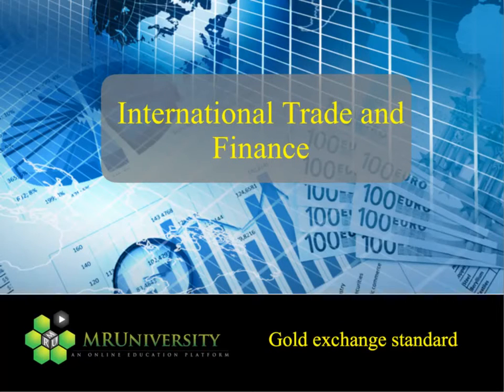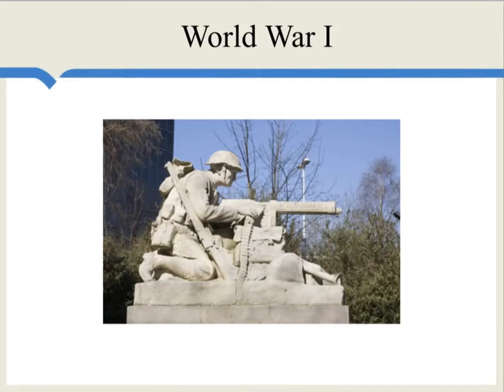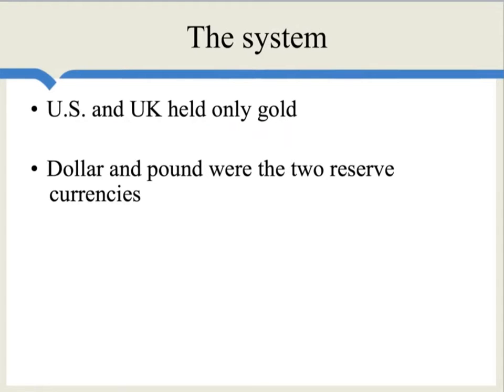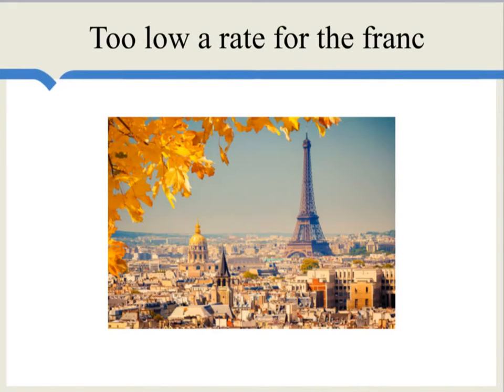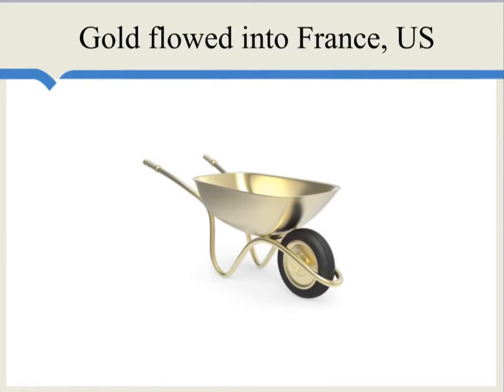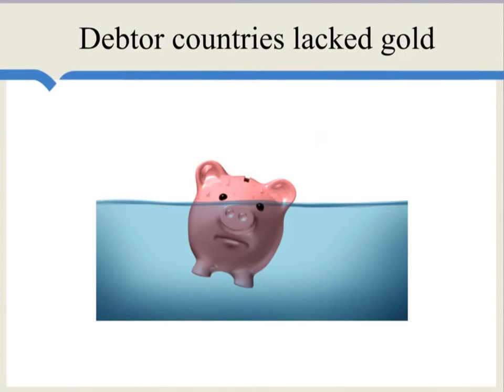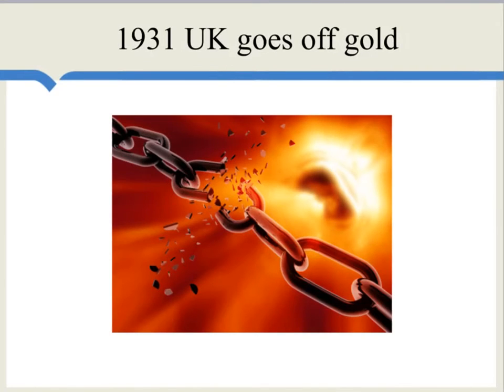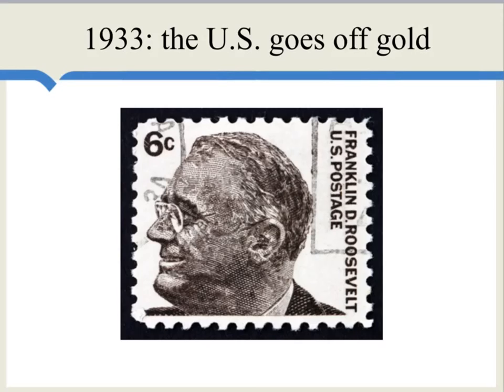Gold Exchange Standard